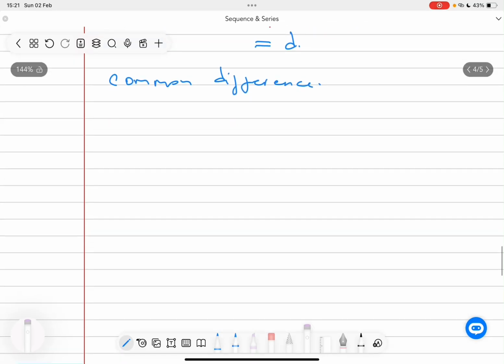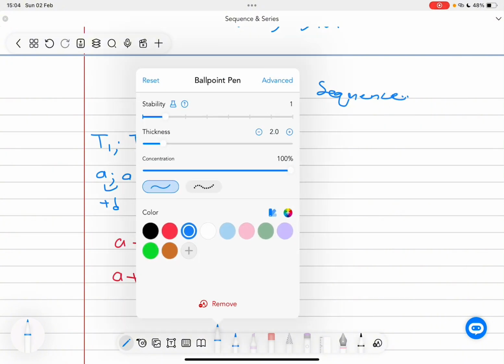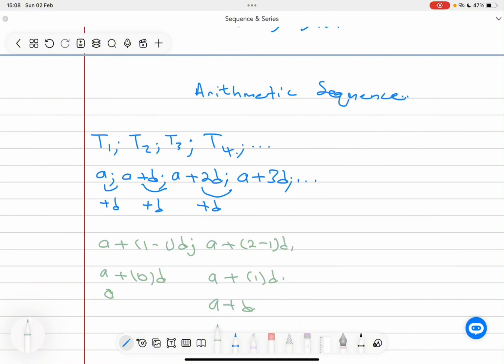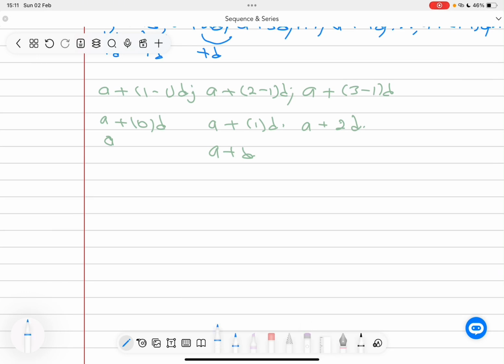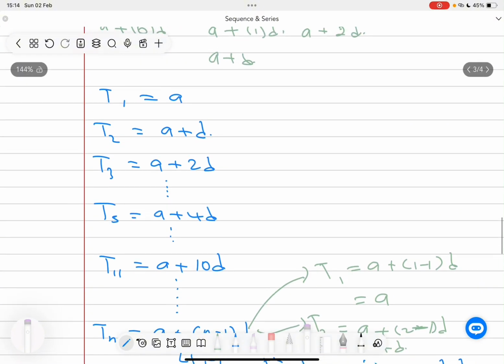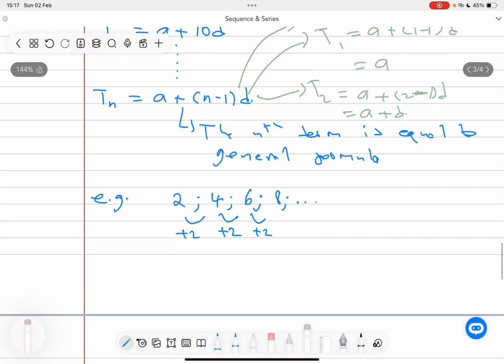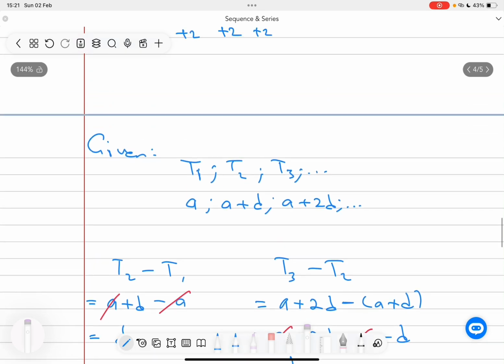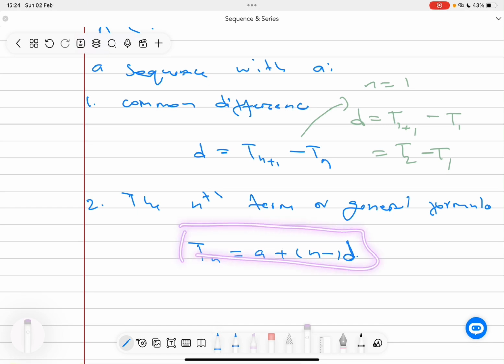Grade 12 Sequences & Series | Lesson 2: Arithmetic Sequences